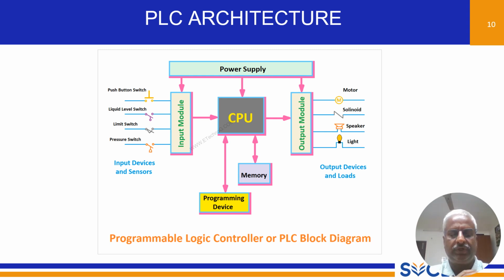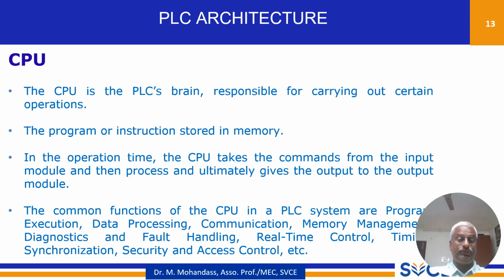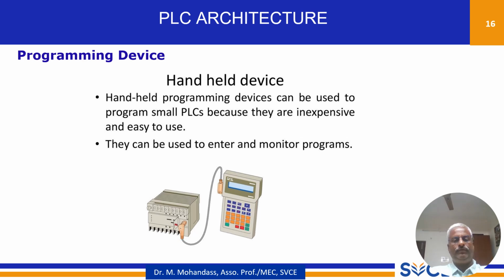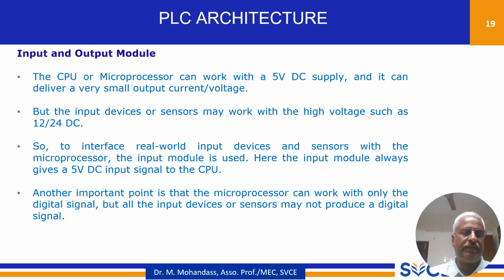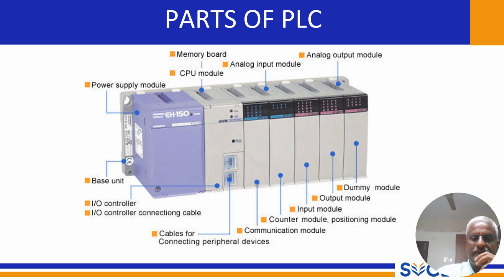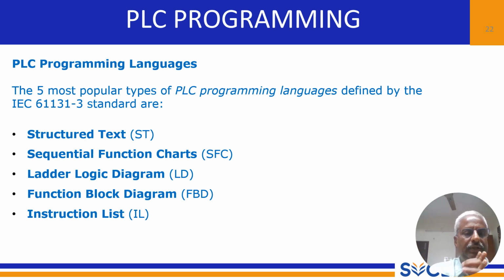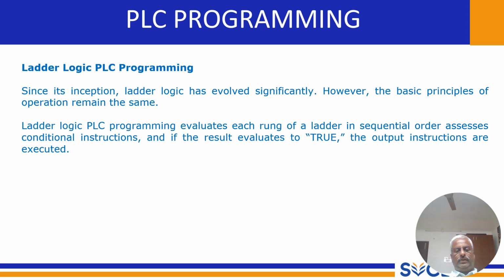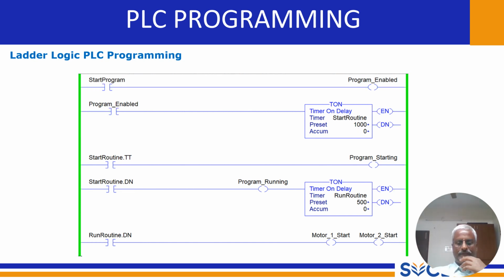Controllers for Automation UNIT 1 VL 3